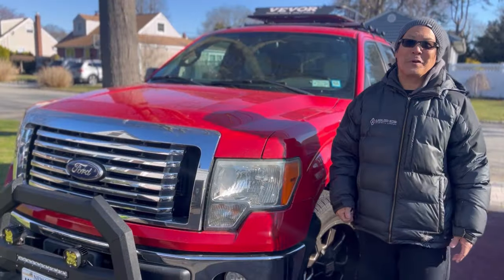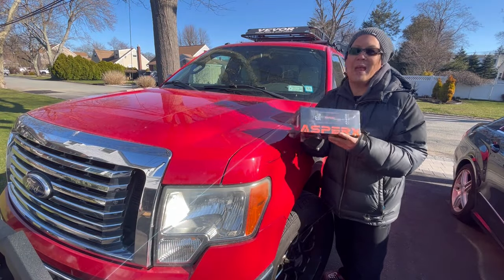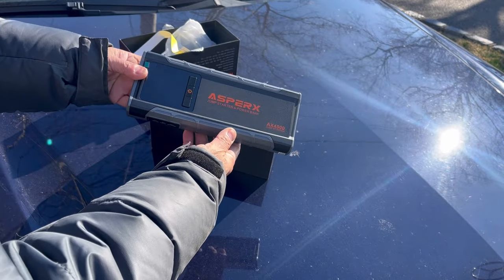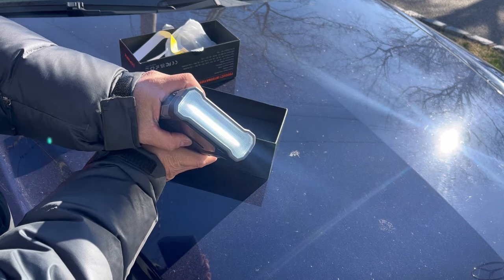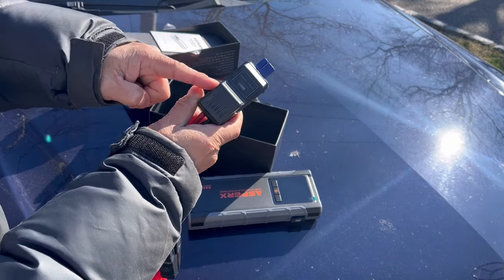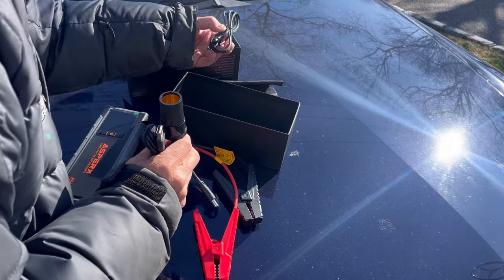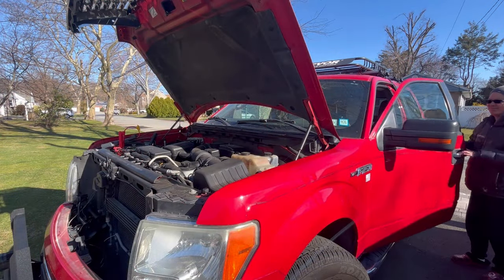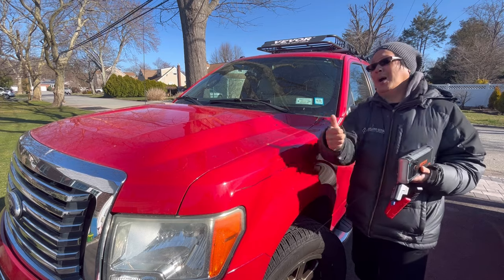ASPERX AX4500 Jump Starter 4500A Jumper Pack Power Bank 12V Battery Charger Booster w/LED Light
ASPERX AX4500 Jump Starter, 4500A Peak Car Jump Starter for Up to All Gas and 10.0L Diesel Engines, 12V Battery Starter with 4 Inch LCD Display, Lithium Battery Booster with Built-in LED Light

VEVOR blade sharpener

VEVOR 20” lawntractor wheels